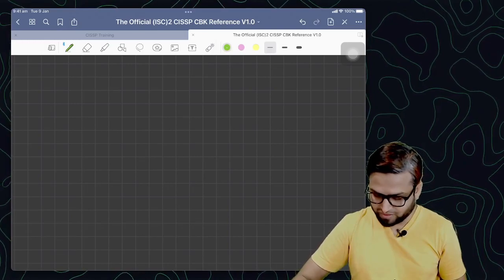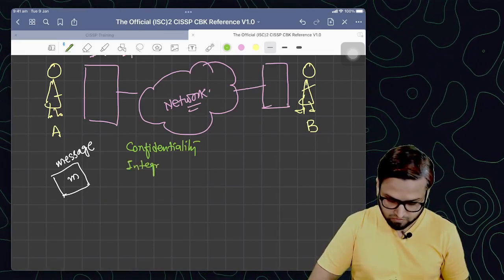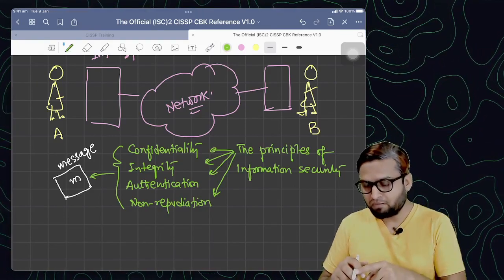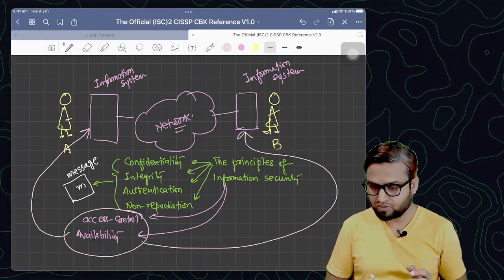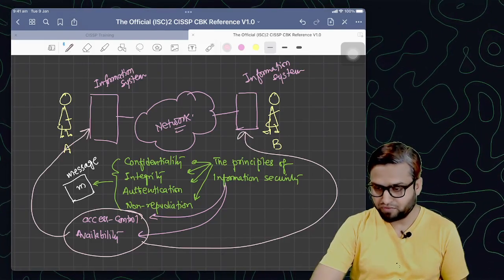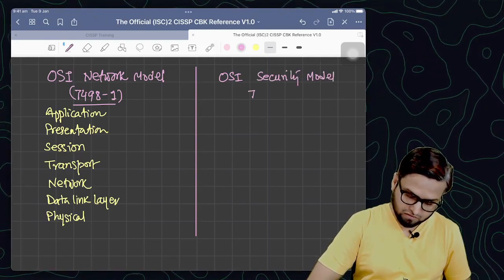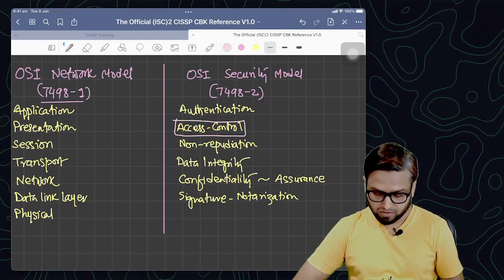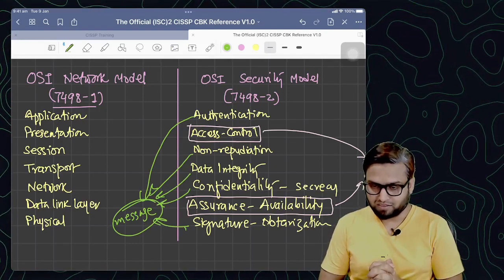CISSP Series Domain1 Episode 26 - Bonus Episode - New Insights in CIA for cissp Part2